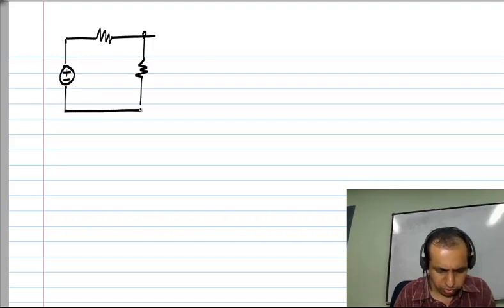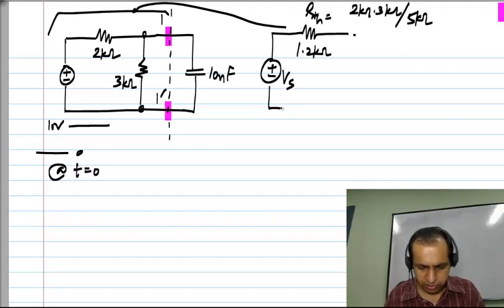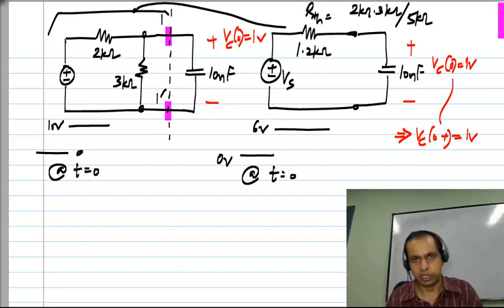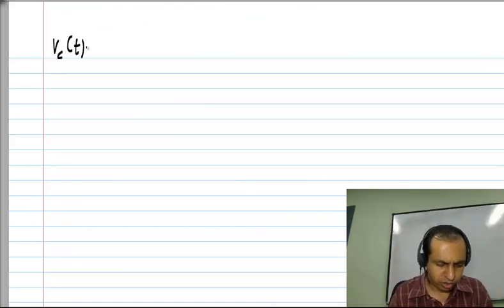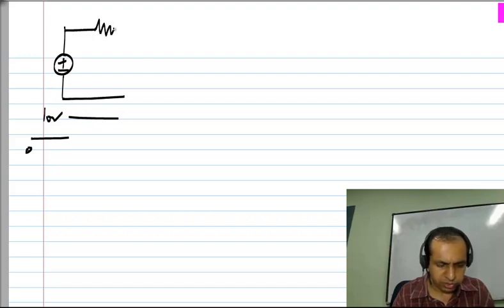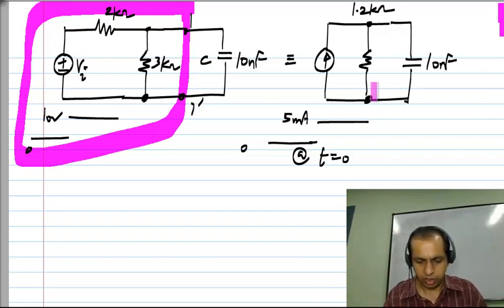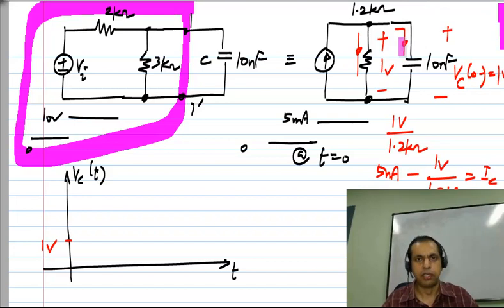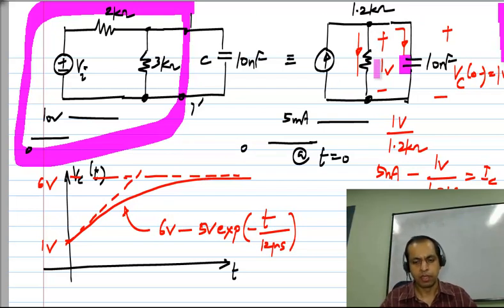First order RC circuit with a constant input-Example